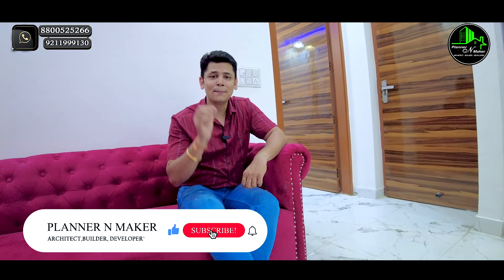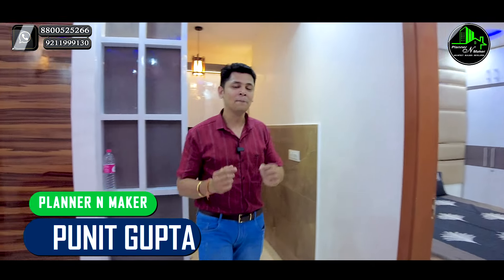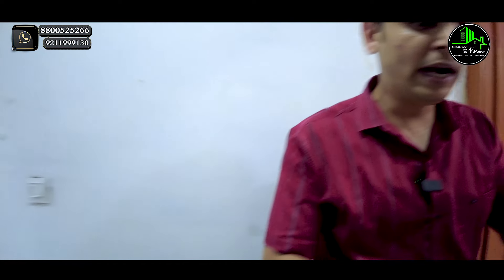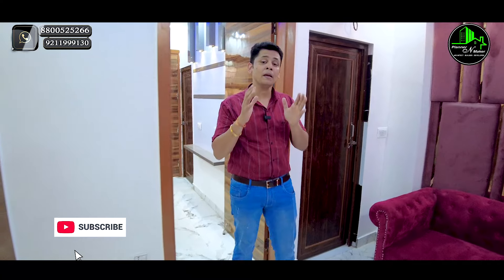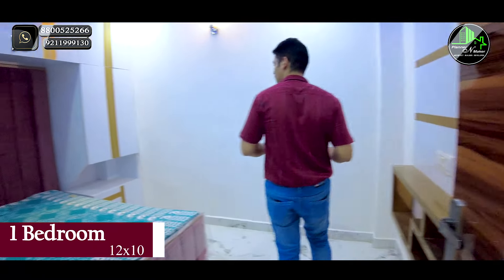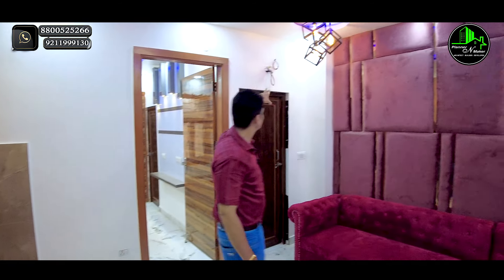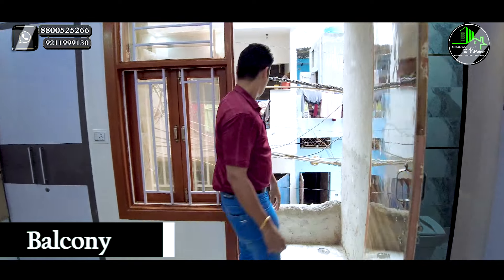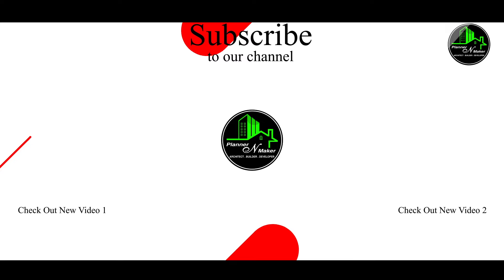सबसे सस्ता 2bhk Fully Furnished Flat sale in Delhi | 2 BHK Builder Floor in Uttam Nagar Dwarka Delhi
सबसे सस्ता 2bhk Fully Furnished Flat sale in Delhi | 2BHK Builder Floor in Uttam Nagar Dwarka Delhi

ABOUT PROJECT
Location:- Om Vihar Phase 5, Near Uttam Nagar West Metro

🔶 2 BHK Flat Price :- 22.50 Lakh 🔶
  * Extra Costing for fully furnished & car parking space *

1000+ Properties for Sale in Uttam Nagar, New Delhi, only Find 1000+ Flats for Sale, 100% Verified Properties. Enquire Now 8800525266 / 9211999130

OFFICE ADDRESS:-

PLANNER N MAKER
B-11, Ram Nagar Road, Near Metro Pillar no. 707

Ready to Move Flats | Home Loan Facility | Registry | Builder Floor For Sale in uttam nagar

✔️ Furnished two bedroom set with dinning hall
✔️ Reserved Parking space at ground floor
✔️ Complete Modern Washroom fittings & Modular kitchen with chimney
✔️ Fancy lights in all rooms, latest false ceiling & POP design
✔️ Camera, screen, intercom and Heavy electronic door lock facility.
✔️ Upto 90% Home Loan available from NBFC’S bank (India bulls, IIHFL, ICICI Home Finance, LIC, IDFC, Hero Finance, Baja Finance etc)
✔️ Separate electric and water connections with appropriate Supply, and both type of water available.
✔️ Branded Electric fittings used & branded Fans with 2yr warranty in all rooms
✔️ Wooden Almirah & designer TV Panel & 01 Iron Gate on entrance
✔️ Digital Vitrified Tile flooring (anti skid ) & 3D Wallpaper & Royal Paint in all rooms
✔️ Walking distance from Metro Station & Markets, schools, hospitals all are within 1 km